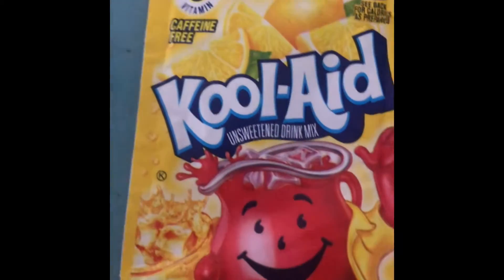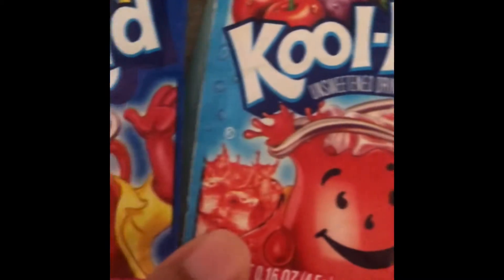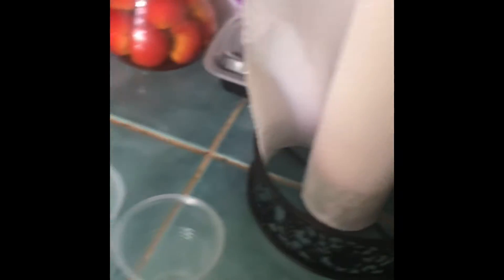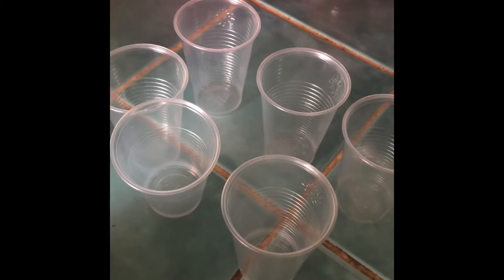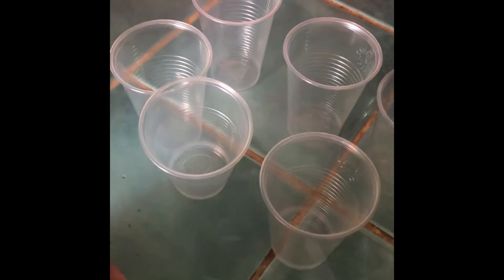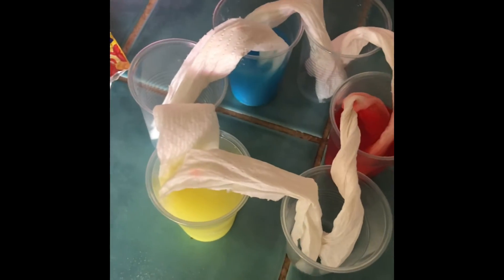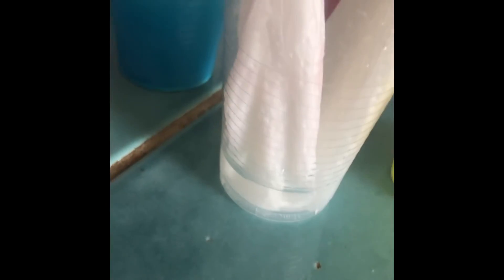Mother-Daughter| Secondary Colors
Today we tried out an experiment with secondary colors! Aniyah-Rose learned which colors are formed when the primary colors are combined!